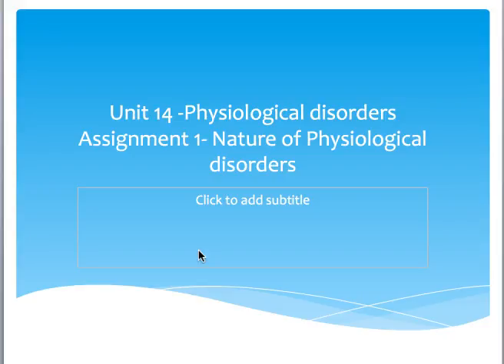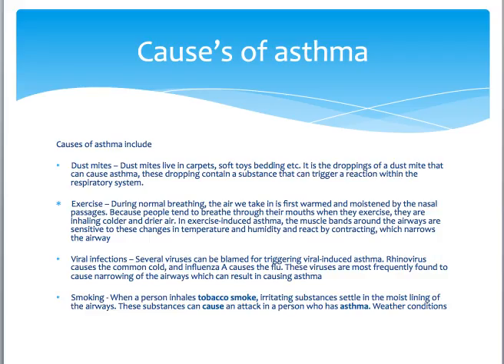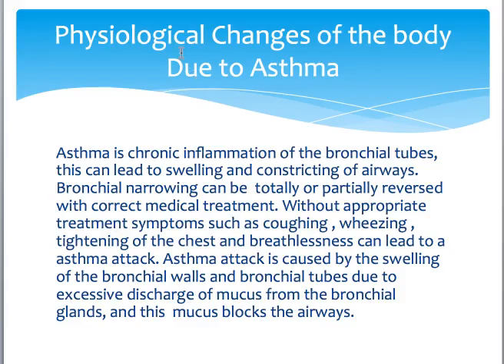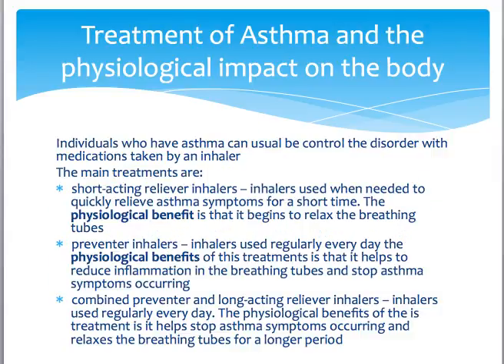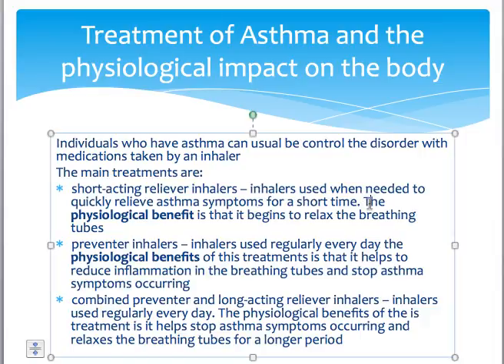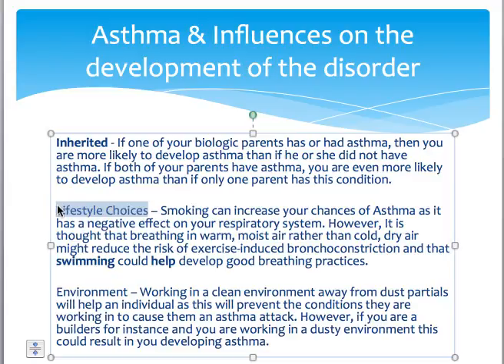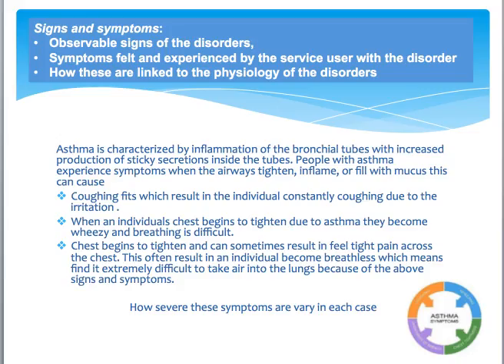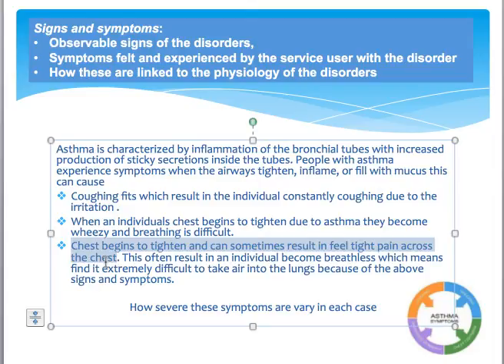Unit 14 Physiological Disorders Assignment 1